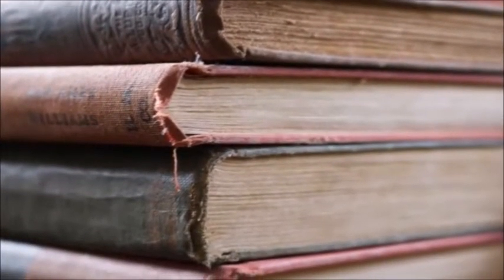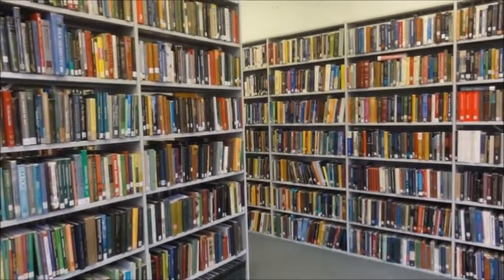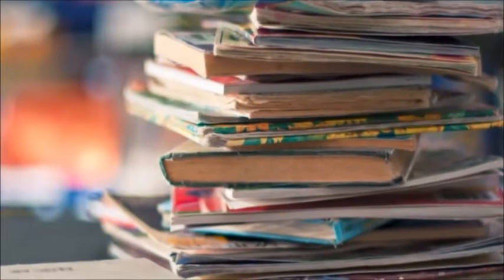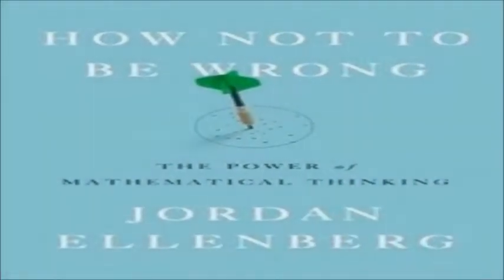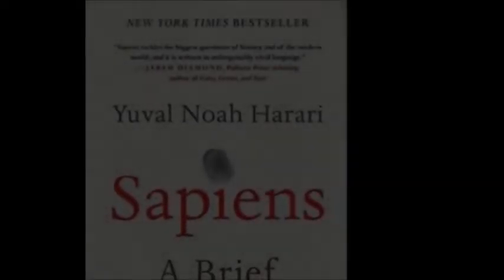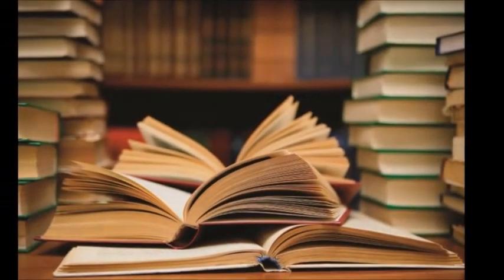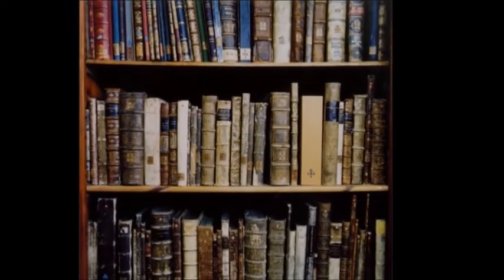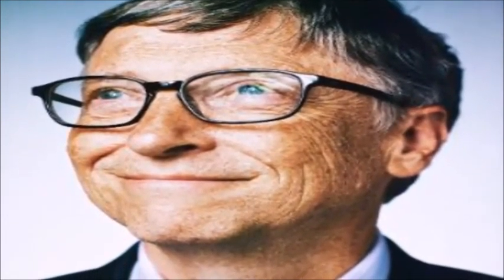Bill Gates - 5 Books that Kept Him Up Past Bedtime